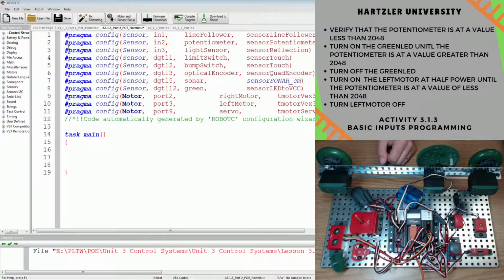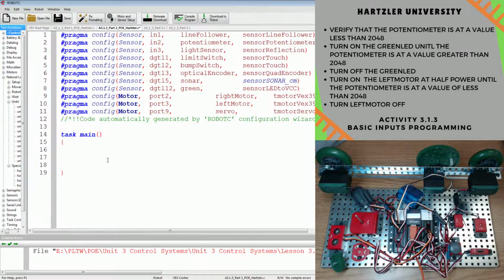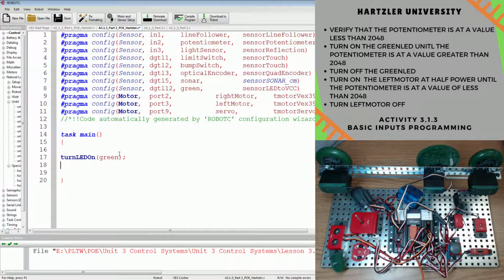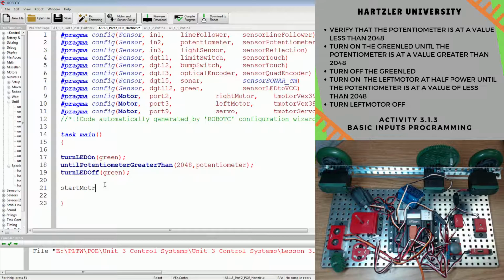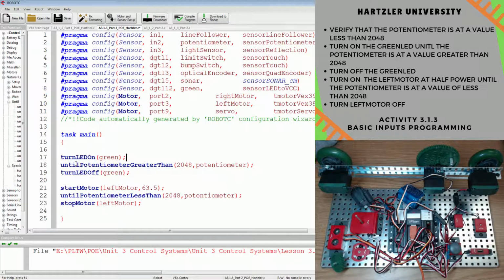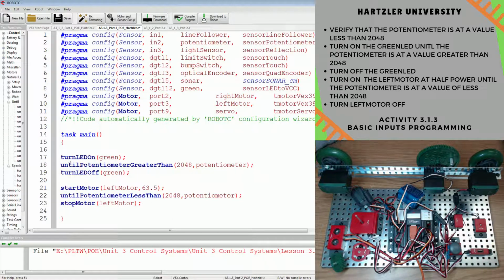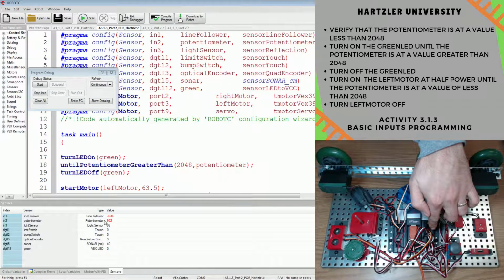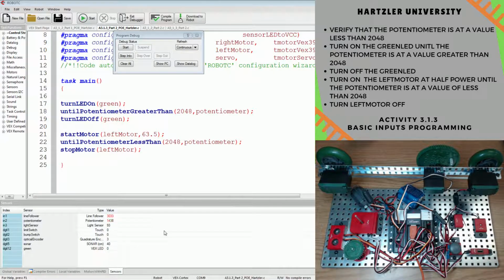Activity 3.1.3 Basic Inputs Part 3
This is a tutorial over Activity 3.1.3 Basic Inputs Part 3 for Project Lead the Way's Principles of Engineering course.

RobotC
VEX